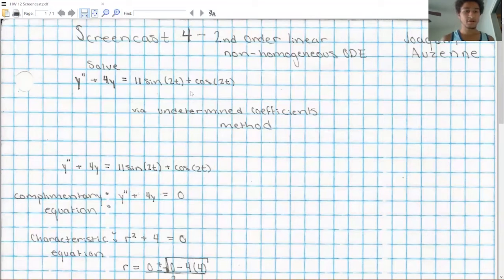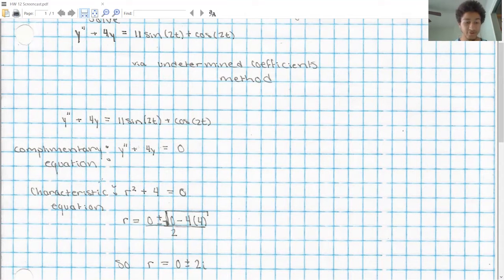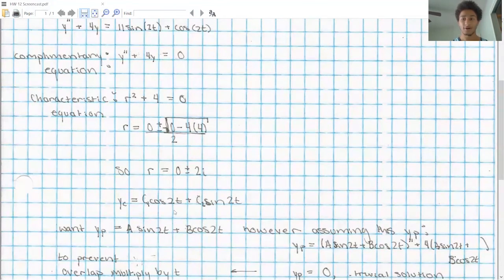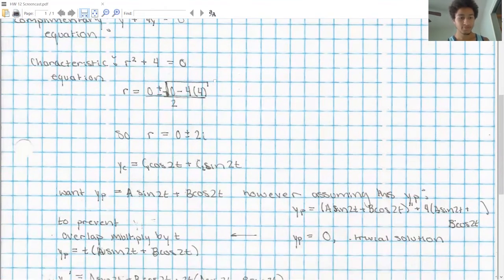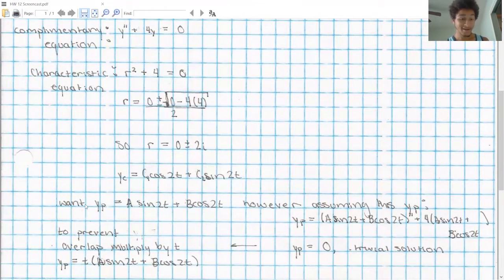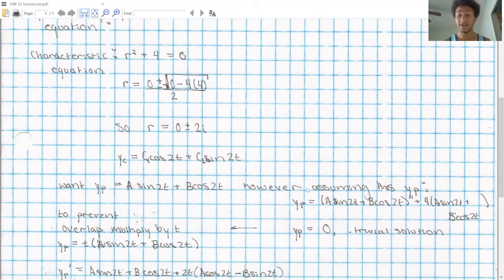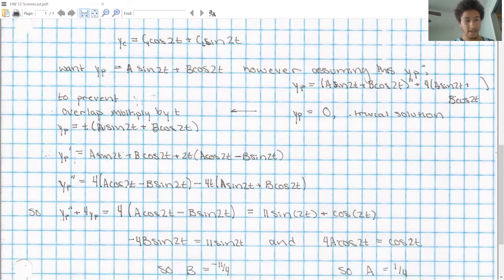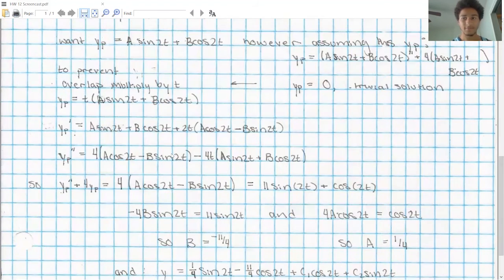Screencast 04 HW 12 Method of Undetermined Coefficients